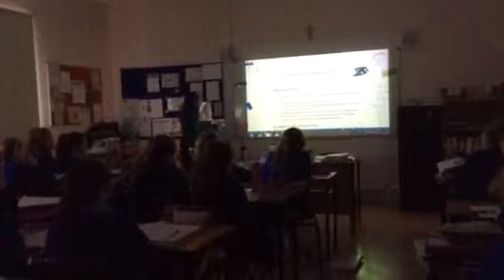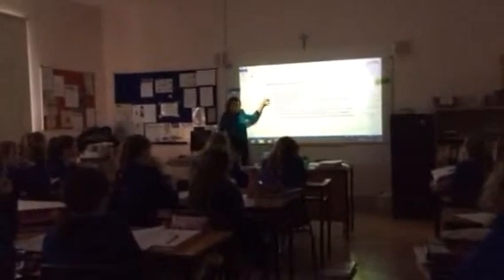Trinity Digital Media